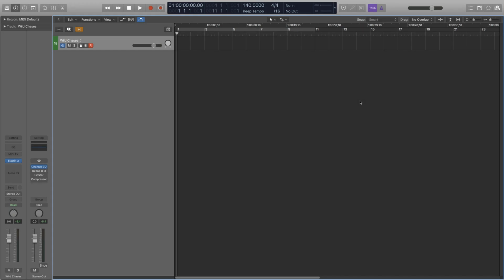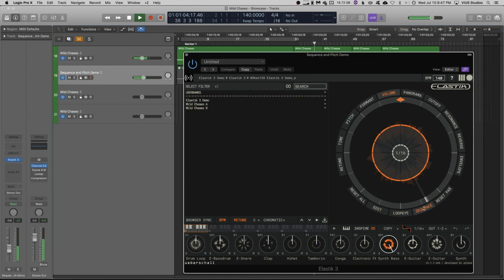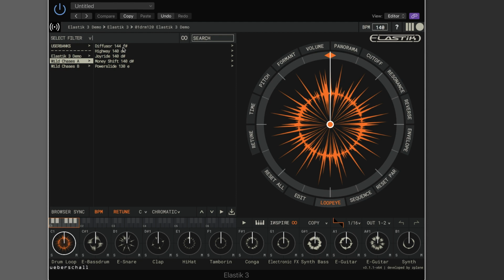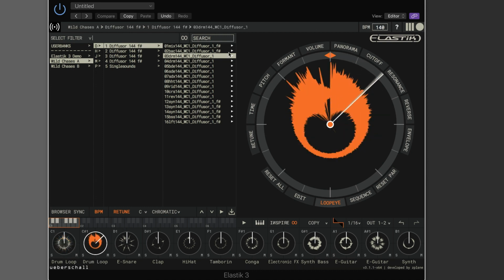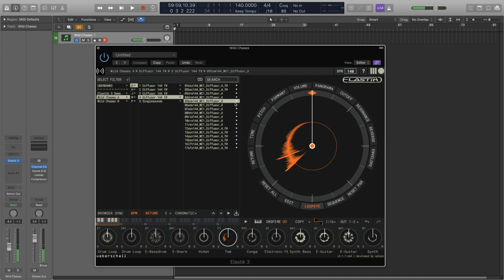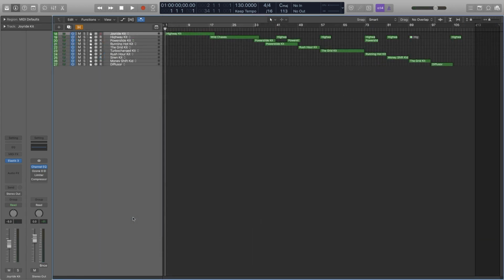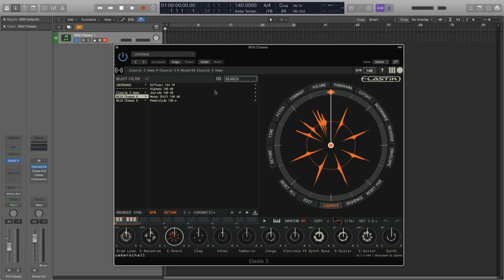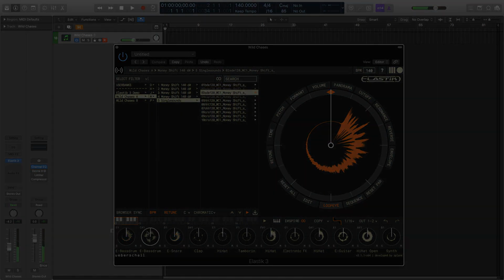Wild Chases by ueberschall - Quick Look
Wild Chases is a loop and sample library created by Ueberschall. It contains a mixture of loops and single hits from ten different electronic construction kits. Every loop can be brought together to create fast, intense and driving rhythms. In the words of the developers, "Wild Chases is all about momentum."